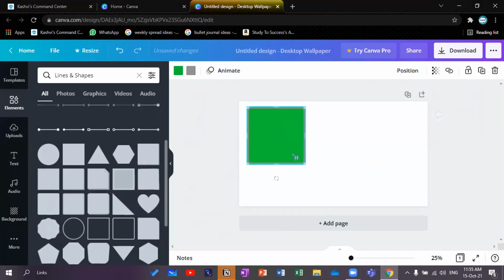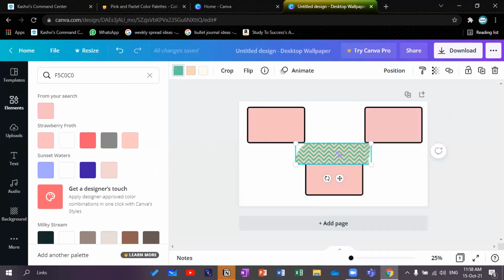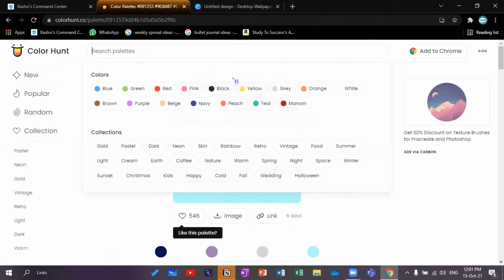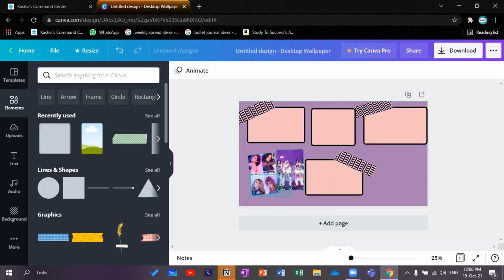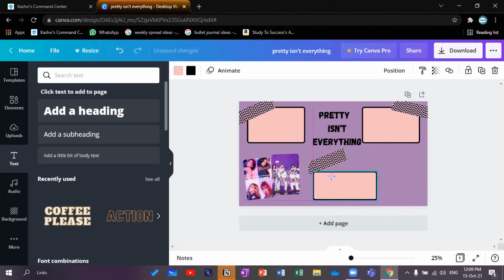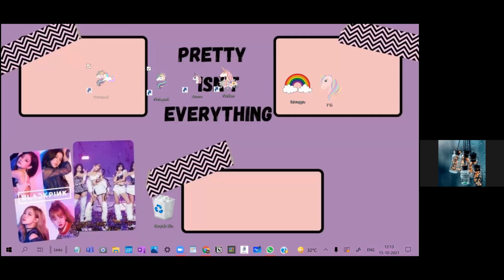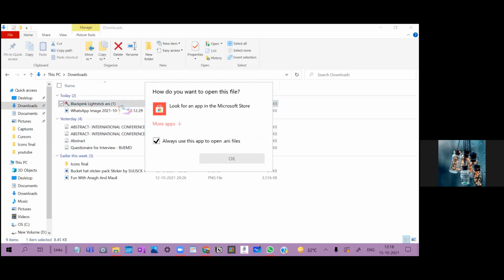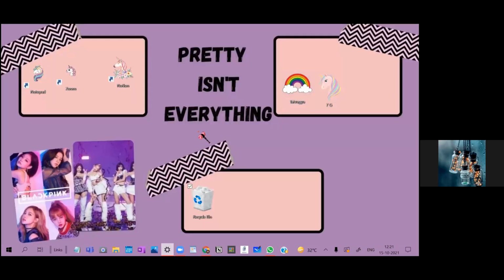Changing my friends Laptop to BlackPink theme on her request│Kashvi Suri│Lisa Blackpink│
I Will meet you in my next video
Byeee !!